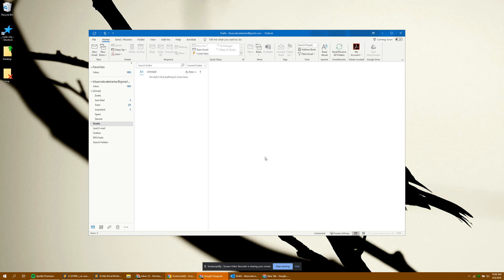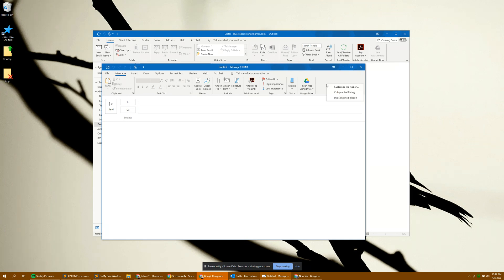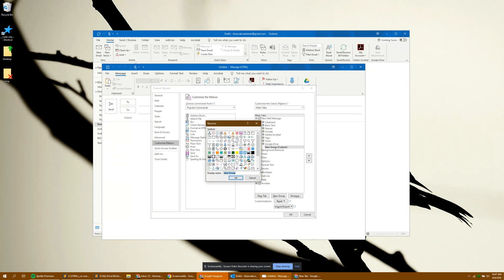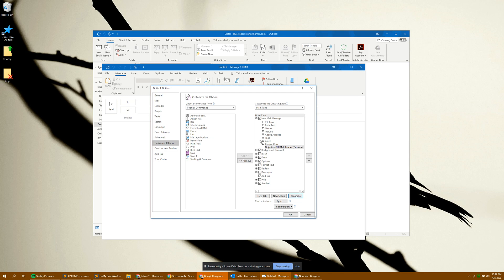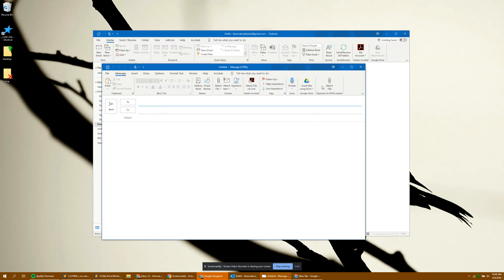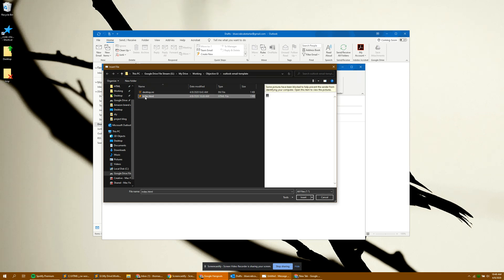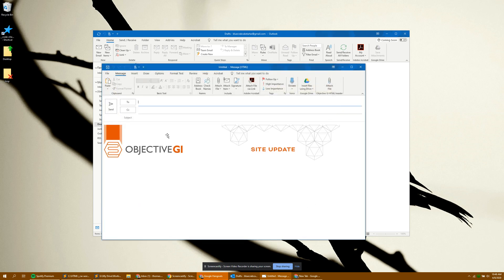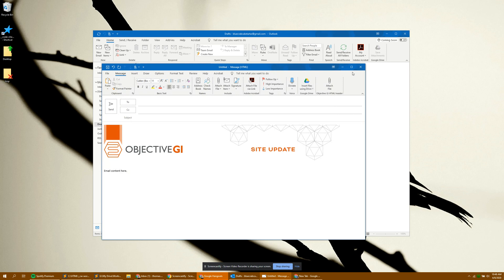How to add HTML header to your outlook email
Important: If it shows up as an attachment, be sure you are selecting "insert as text" option when attaching.